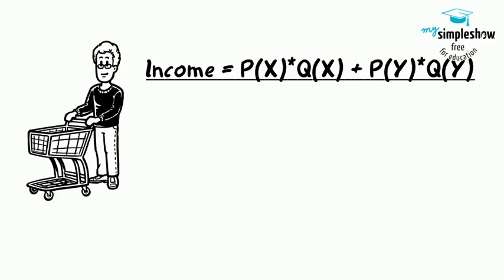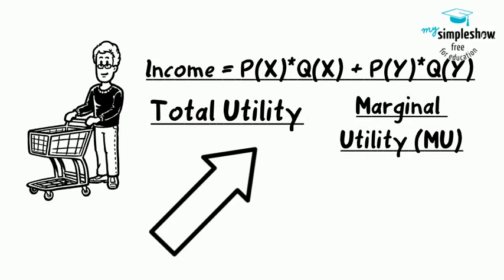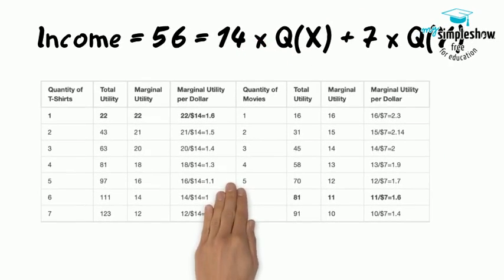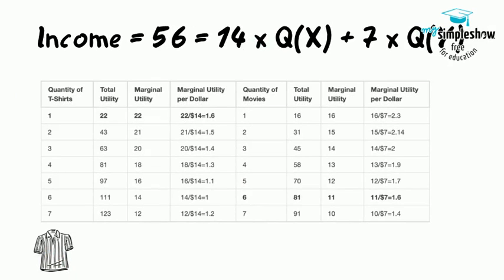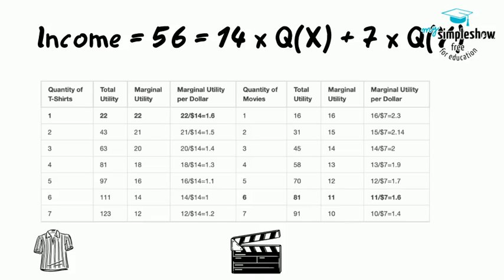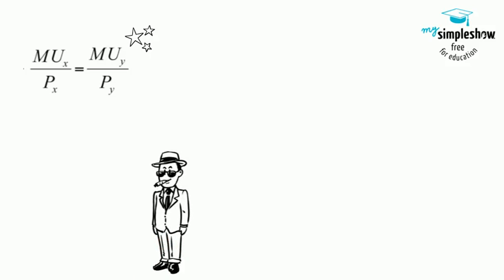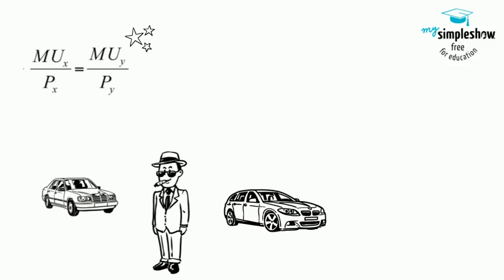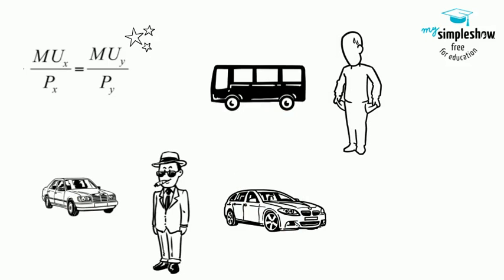6.1 Consumption Choices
Title: Consumption Choices. Economic analysis of household behavior is based on the assumption that people seek the highest level of utility or satisfaction. Individuals are the only judge of their own utility. In general, a greater consumption of a good brings higher total utility. However, the additional utility people receive from each unit of greater consumption tends to decline in a pattern of diminishing marginal utility. In the optimal consumption bundle the ratio of marginal utilities over prices shall be equal.

Consumers are subject to a budget constraint which limits the amount they can spend on goods and services. They have to choose their consumption within these limits. For a simple two-choice budget constraint, they will choose the optimal amounts of goods X and Y. More consumption will increase their utility, but the marginal utility will decline as you consume more.
Example: A Choice between Consumption Goods. This person has an income of $56. Movies cost $7 and T-shirts cost $14. The points on the budget constraint line show the combinations of affordable movies and T-shirts.
Here is how we find optimal consumption bundle. If he purchases a T-shirt, the marginal utility per dollar spent will be 1.6. If he purchases a movie, the marginal utility per dollar spent will be 2.3. Therefore, the first purchase will be the movie. Why? Because it gives him the highest marginal utility per dollar and is affordable. This person will continue to buy movie tickets until the marginal utility per dollar declines below the t-shirt option. It will be optimal to buy 1 t-shirt and 6 movie tickets.

This is a simplified example where a consumer is assumed to make choices between only two options. However in real life a consumer makes several choices among hundreds of goods and services. The incomes, prices, and choices differ significantly among different societies. A rich person might have to decide between a Mercedes and a BMW whereas a poor one might have to decide between public transportation and biking. Regardless of the options the choice formula is the same as above.